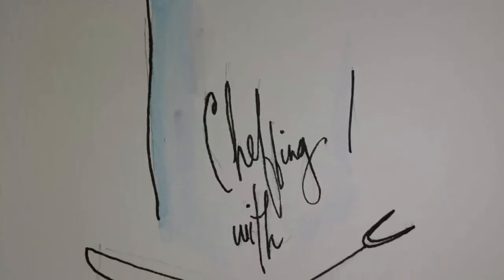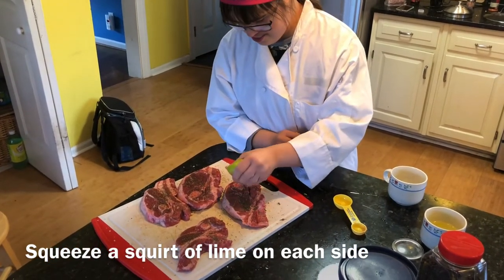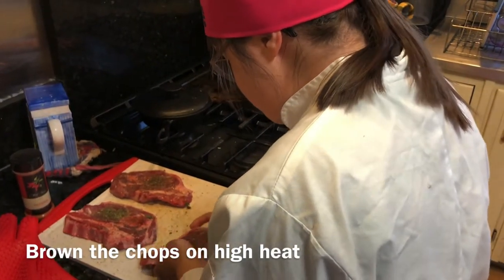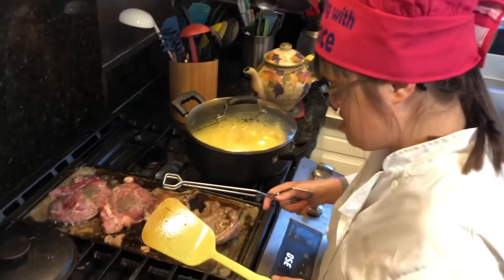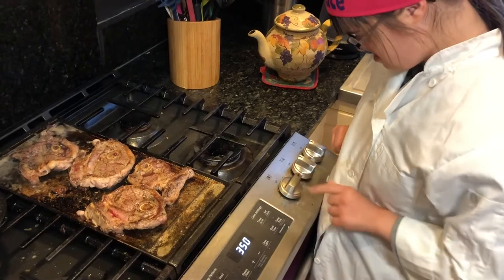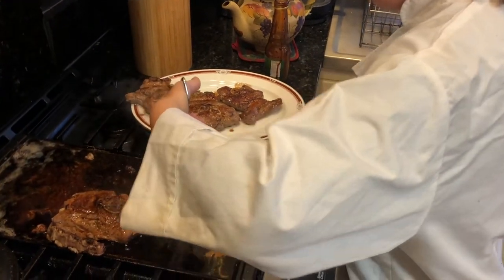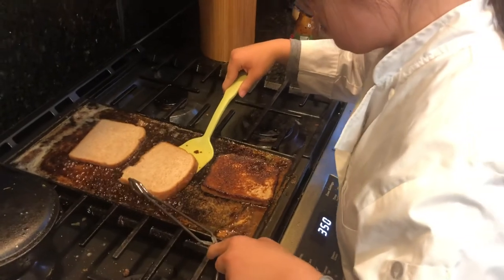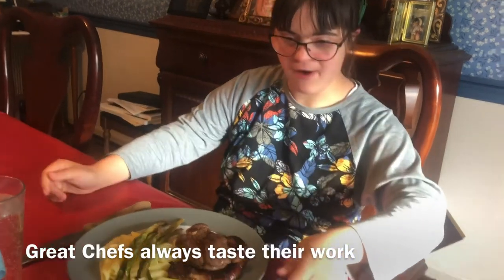Lamb shoulder chops with pomegranate sauce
This is a delicious Persian inspired version of Lamb Chops with Chef Graces special flare, the sauce is rich dark and sweet and served on bread fried in the extra sauce because we didn’t want to waste a drop of the deliciousness. This is a great dish for Passover and Easter when lamb is widely available. Australian Lamb is always better in Chef Graces opinion